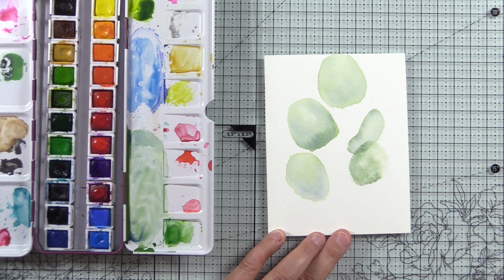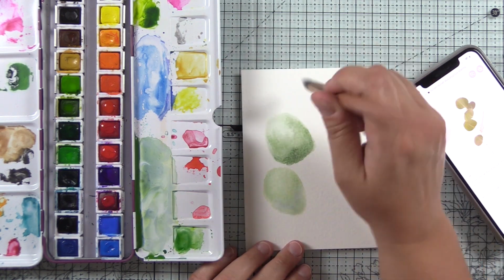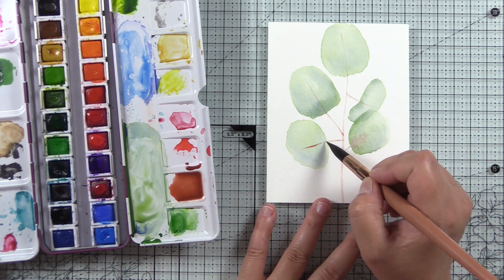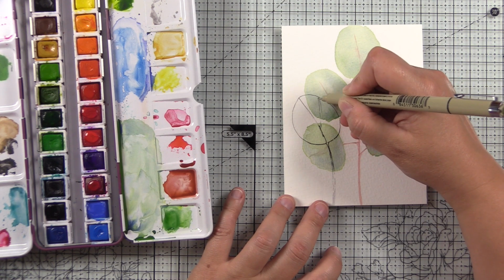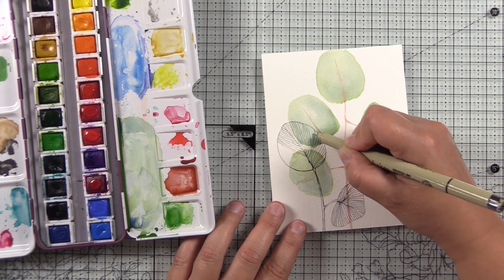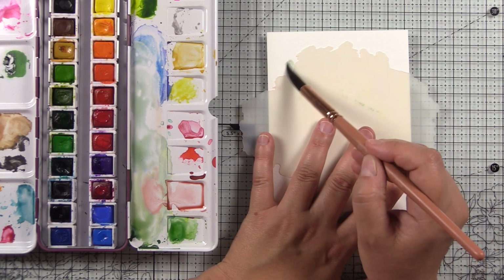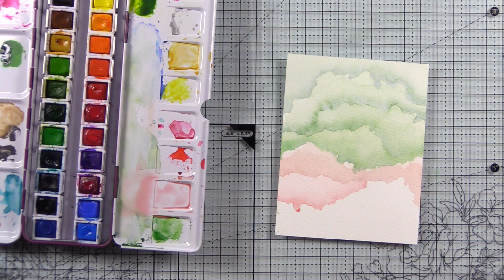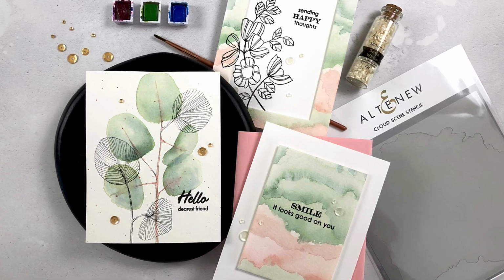Simple Watercolor + Doodles Tutorial (Freehand AND w/ Stencils) | Color Connection with Amber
Hello, crafty friends! Amber here to inspire you with simple card designs featuring watercolor + doodles. Whether you prefer freehand watercolor and doodles, or stencil-assisted watercolor and stamped doodles, there's a project here for you! Featuring Altenew Cloud Scene Stencil, Weekend Doodles Stamp Set, and Artists Watercolor.

If you're new to the Color Connection video series, each month I share projects using the Inspiration Challenge color scheme. There is only one Color Connection episode this month, so I've made 3 cards to tide you over until the next challenge.

For more doodle inspiration, check out my Zentangle for Cardmakers class on Altenew Academy.

Let us see what you're creating! Enter your projects into the Altenew monthly Inspiration Challenge for a chance to win.

• Weekend Doodles Stamp Set [ Altenew ]
• Artists Watercolor 24 Pan Set [ Altenew ]
• Make a Statement Sequins Bundle [ Altenew ]